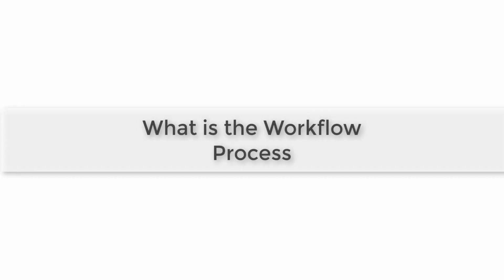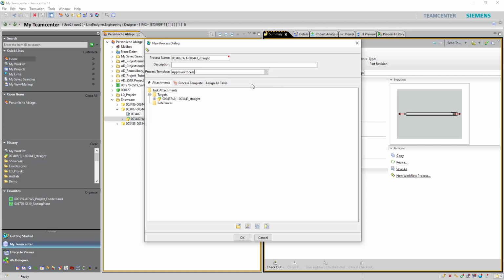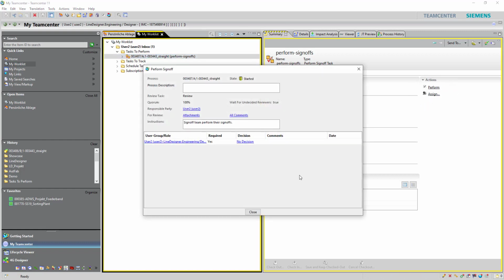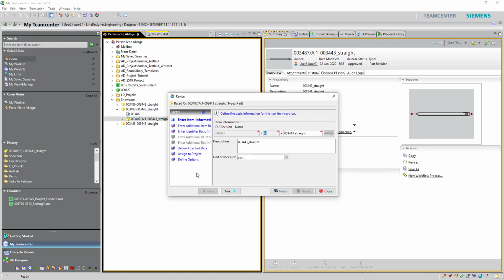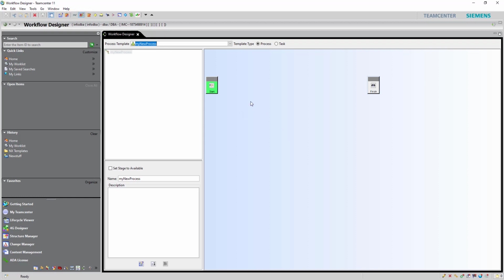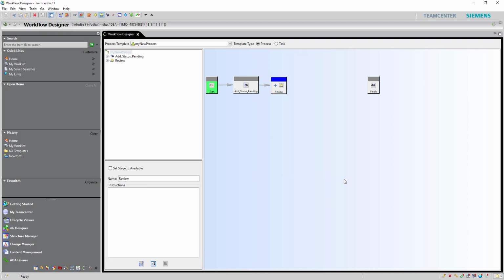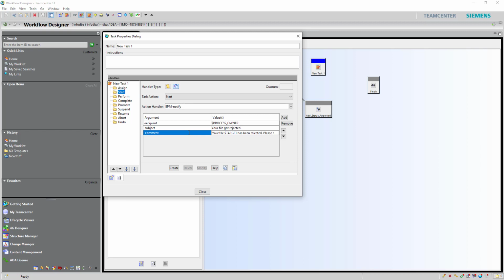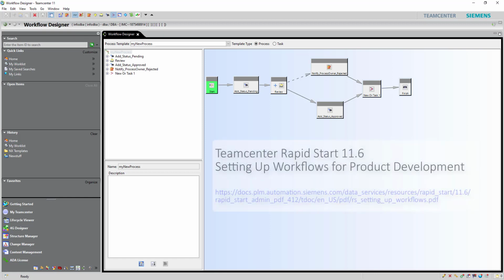Line Designer and Teamcenter Manufacturing - Part 3 - Teamcenter Workflow Process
This video is part of tutorial series on implementing a plant by using Line Designer with Teamcenter as database.
This video explains the Workflow Process, how to use it and how to create a simple customized process.
This video has been created by a student team project during the winter semester 2019/2020 in the master program Mechatronics M.Sc. of the Darmstadt University of Applied Sciences.
The creation of the workflow was supported by Prof. Dr. T. Weidner from Aalen University.

0:00 Intro
0:19 What is the Workflow Process
2:10 Use the Workflow Process
9:44 Create a custom Workflow Process
21:14 Outro